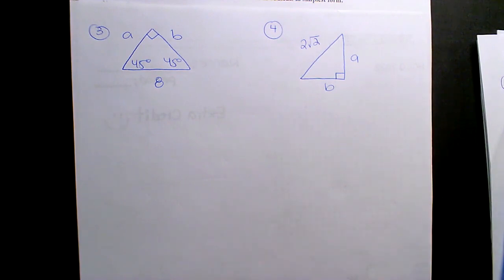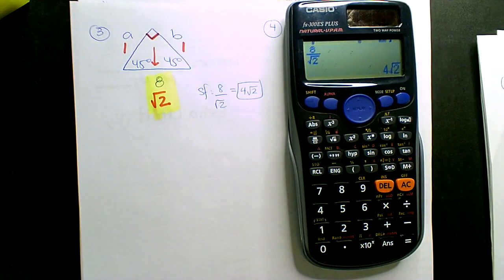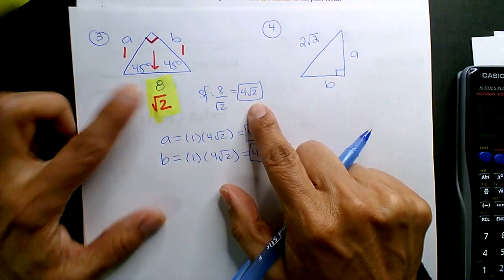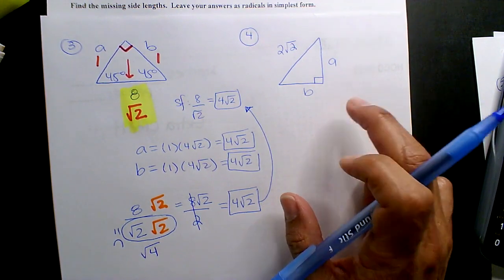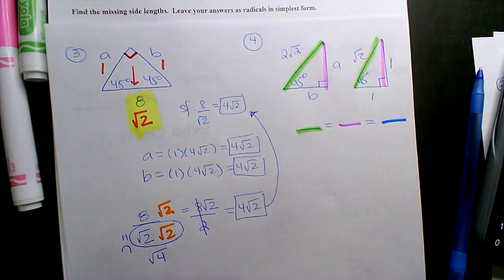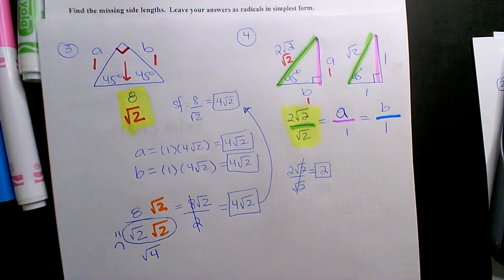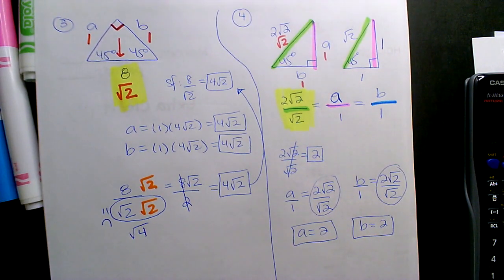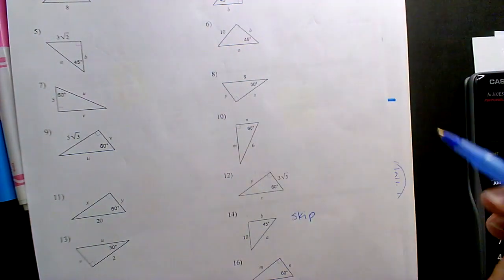3.7.23 im2 #1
45-45-90 right triangles